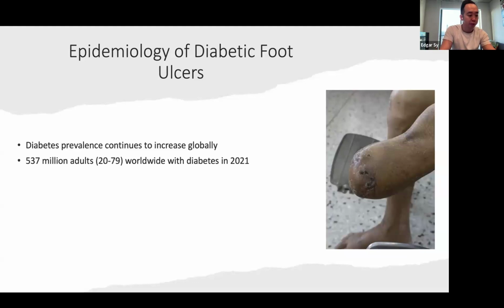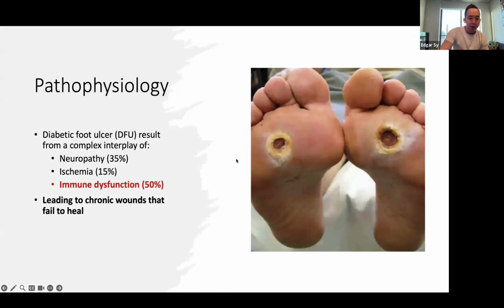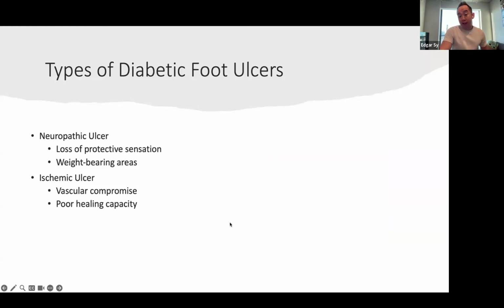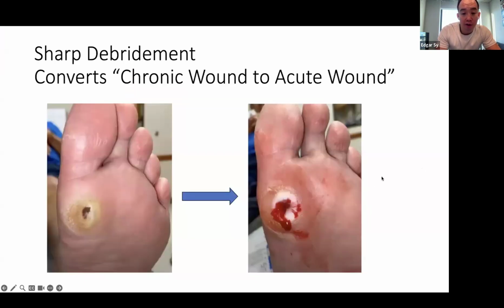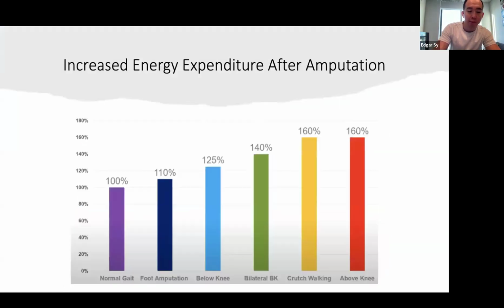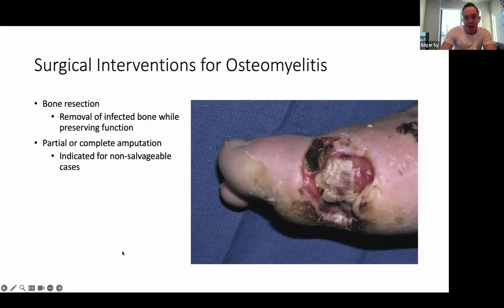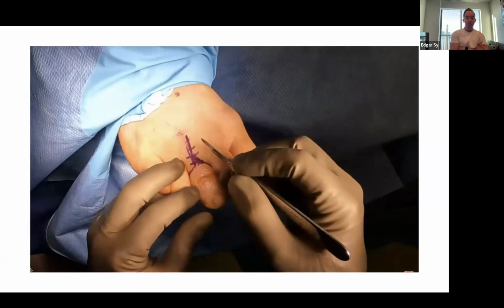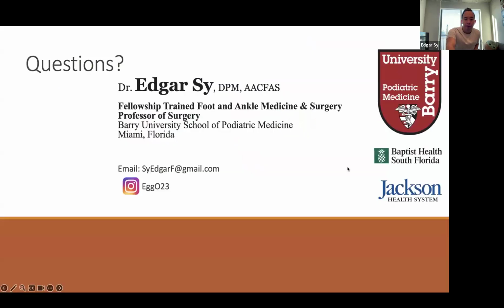Barry Without Borders Foot Fest 2025 CMEs Lecture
Dr Edgar Sy Lecturer at Barry University Scholl of Podiatric Medicine and Podiatric Medicine Residency Director at Jackson North, Miami, FL present lecture on Surgical Treatment of Diabetic Foot.